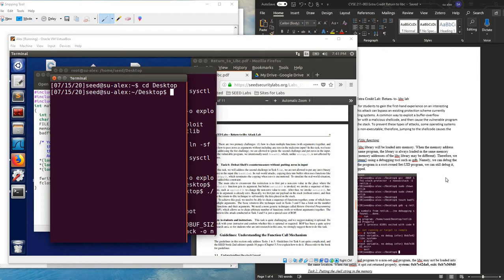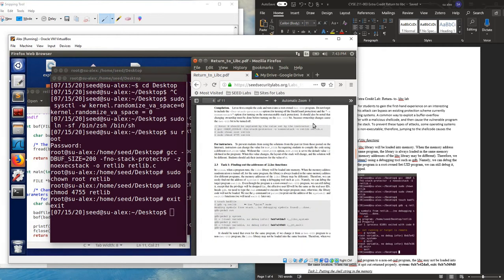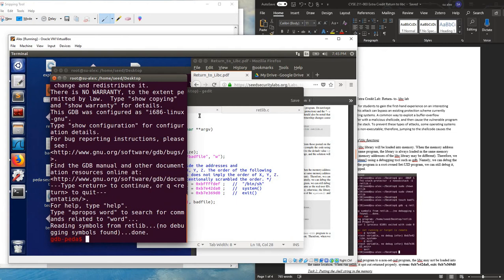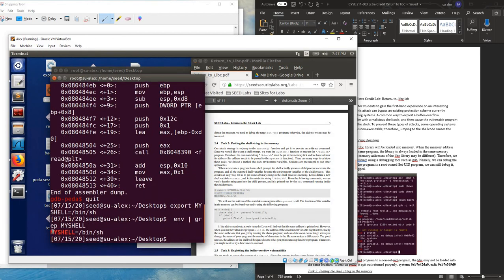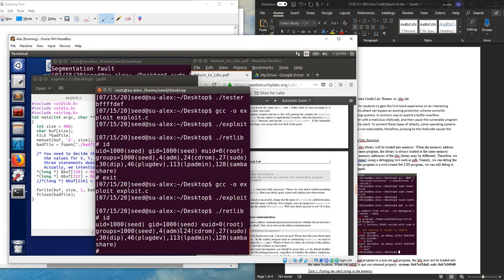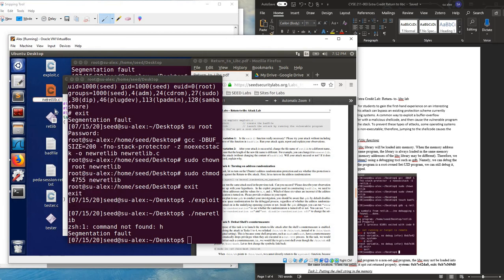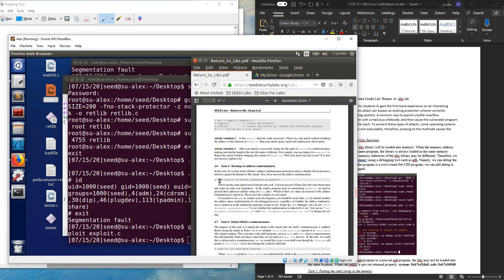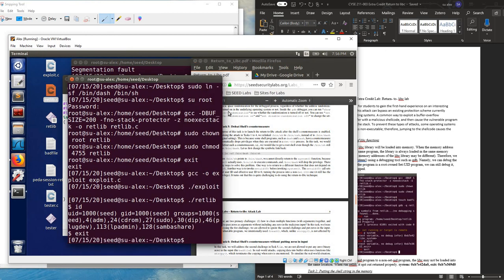CYSE 211 Return to libc lab